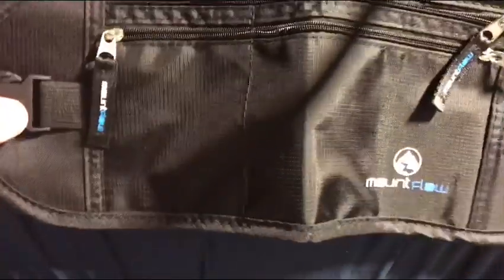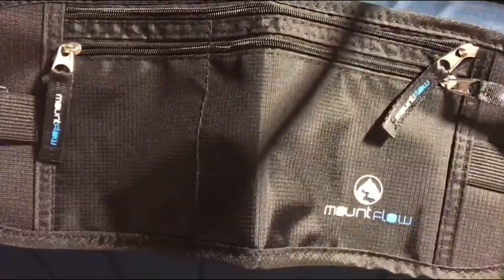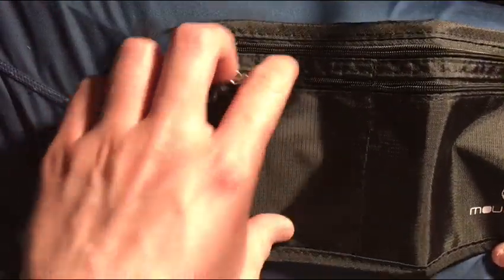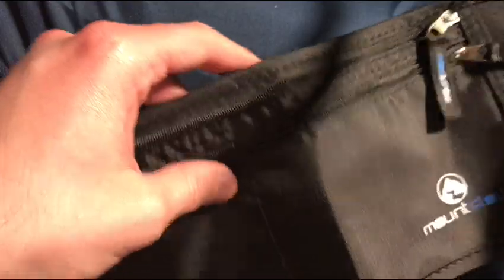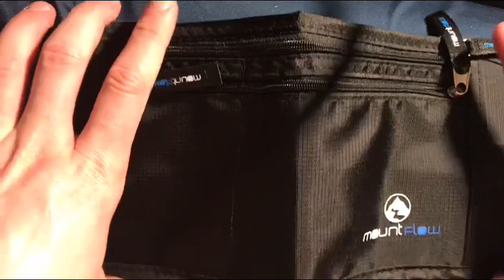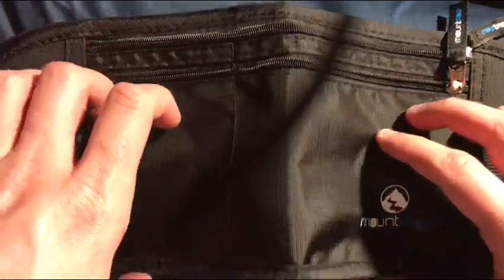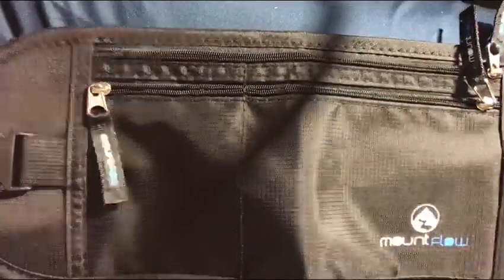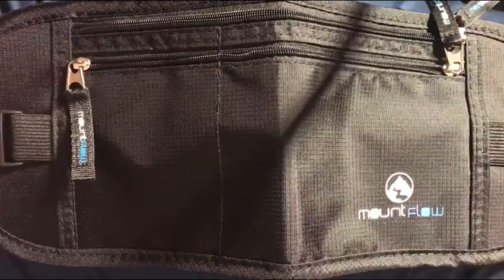Money Belt by Mount Flow Review